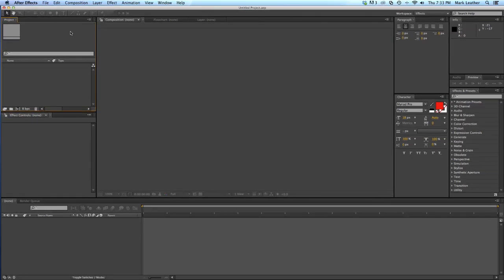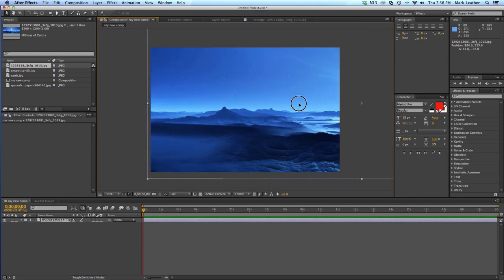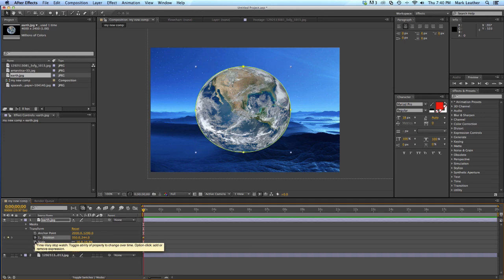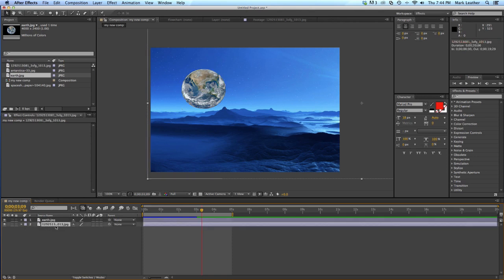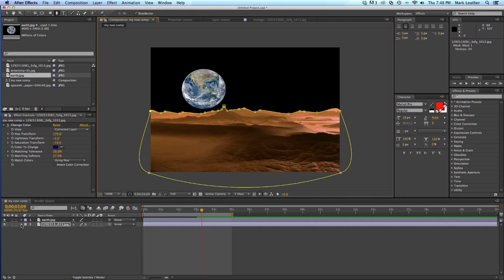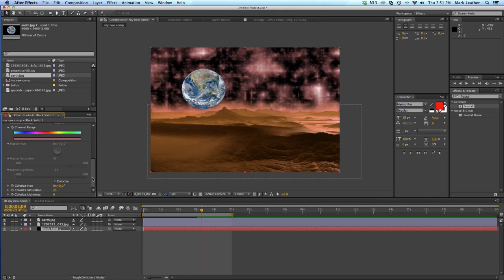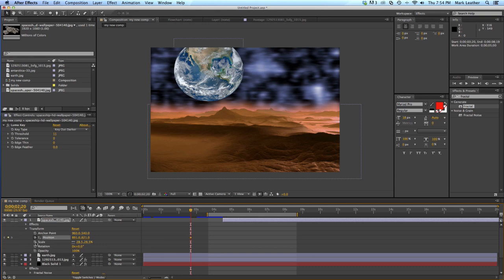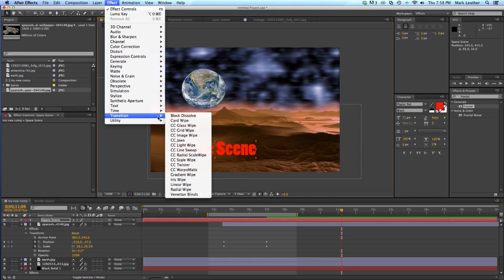BigAfterEffectsMovieDemo unedit mov